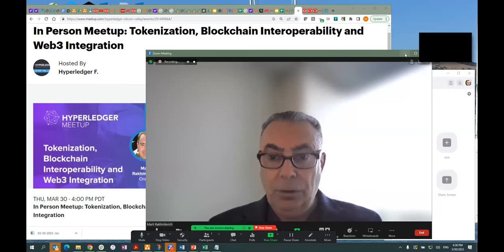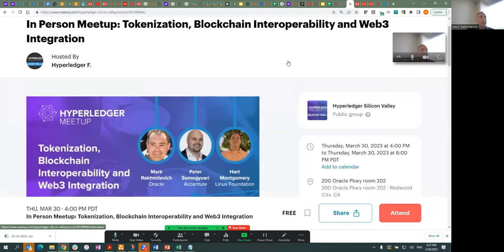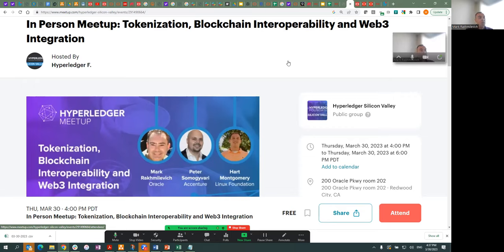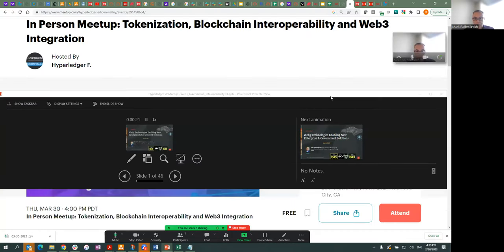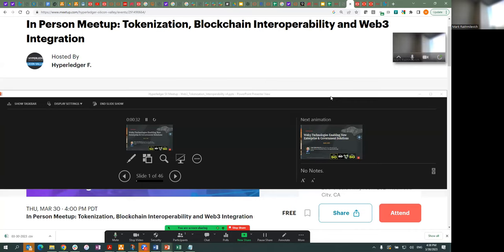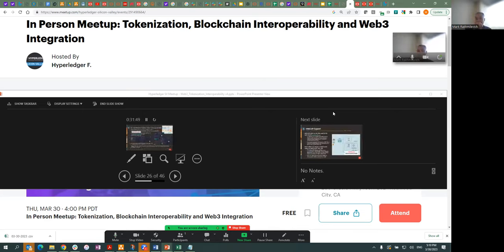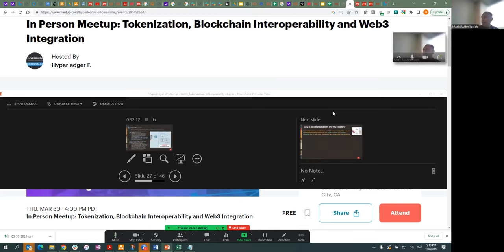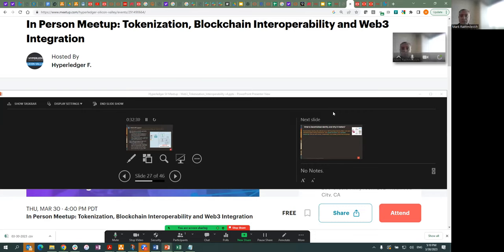Tokenization engine and Web3 integration in Hyperledger Fabric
A recording from a Hyperledger Silicon Valley meetup held on March 30, 2023 featuring Mark Rakhmilevich, Senior Director, Blockchain Product Management at Oracle.  Mark is speaking about tokenization engine and Web3 integration in Hyperledger Fabric as well as use cases and examples of Permissioned/Public chain interoperability.